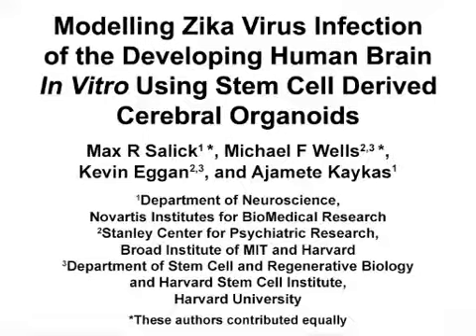ZIKV Infection Modelling by Stem Cell derived Cerebral Organoids | Protocol Preview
Modelling Zika Virus Infection of the Developing Human Brain In Vitro Using Stem Cell Derived Cerebral Organoids -  a 2 minute Preview of the Experimental Protocol

Max R Salick, Michael F Wells, Kevin Eggan, Ajamete Kaykas
Novartis Institutes for BioMedical Research, Department of Neuroscience; Broad Institute of MIT and Harvard, Stanley Center for Psychiatric Research; Harvard University, Department of Stem Cell and Regenerative Biology and Harvard Stem Cell Institute;

This protocol describes a technique used to model Zika virus infection of the developing human brain. Using wildtype or engineered stem cell lines, researchers may use this technique to uncover the various mechanisms or treatments that may affect early brain infection and resulting microcephaly in Zika virus-infected embryos.